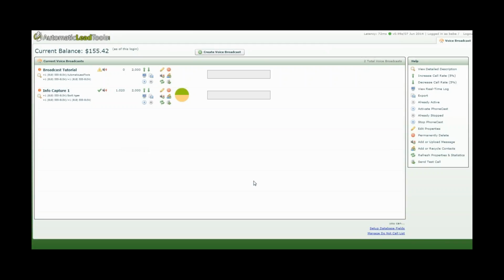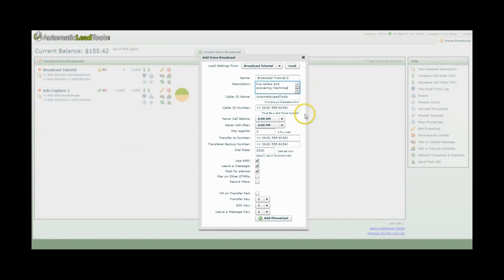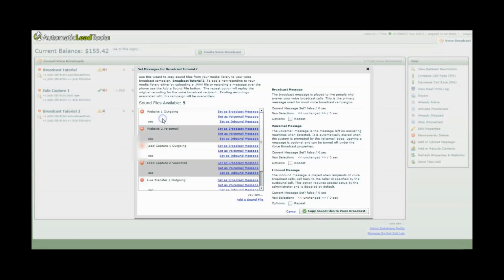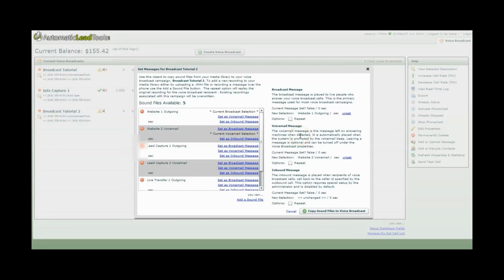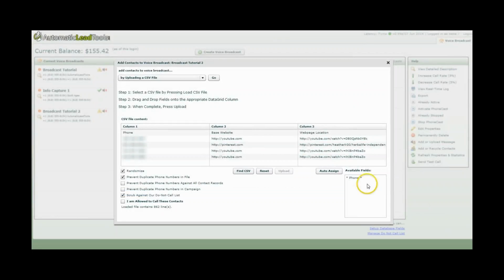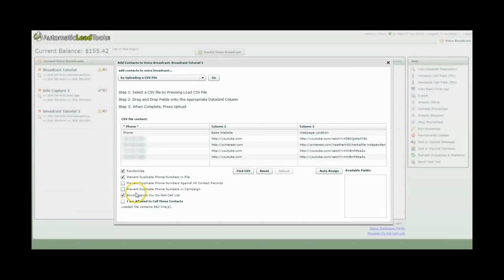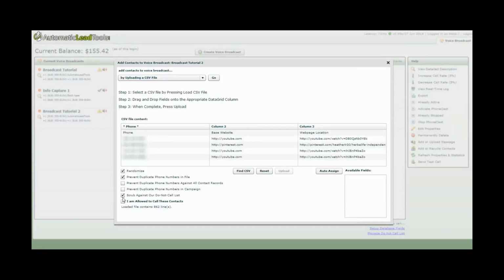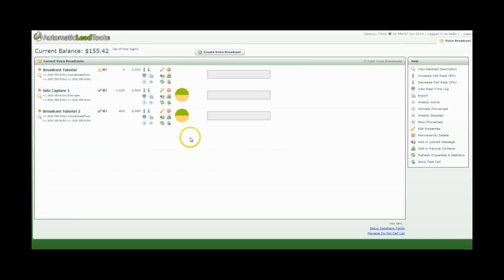ALT Phone Broadcaster Software - Demo Video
This VIDEO demonstrates the use of the PHONE BROADCASTER function in the Automatic Lead Tools software. It can Import any CSV Lead Generated List; Build Multiple Targeted Campaigns; Upload or Record by Phone Outgoing Messages, offers the ability to complete Live Call Transfers; cost just pennies per call; and can deliver custom messages to 1,000s of people within minutes.